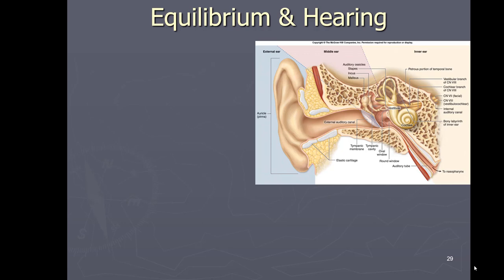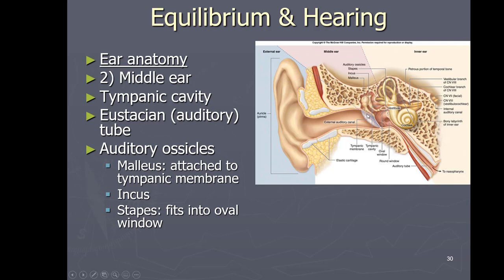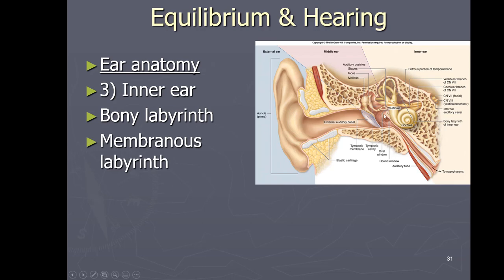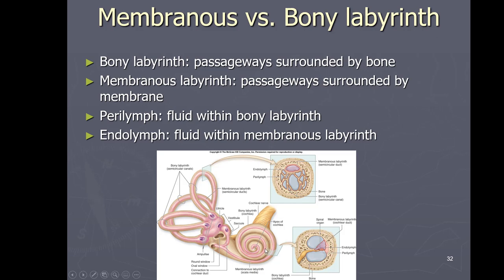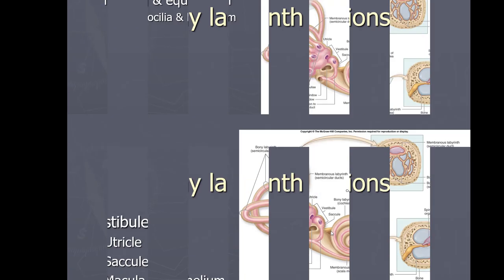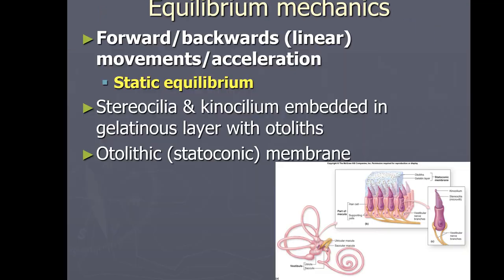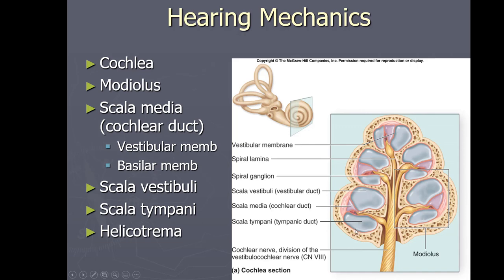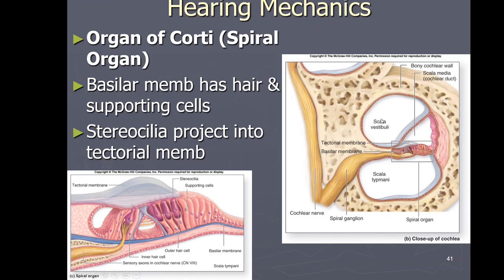Senses 103a Part2